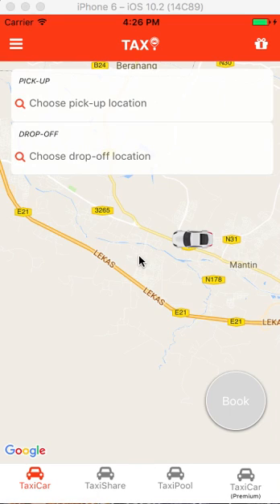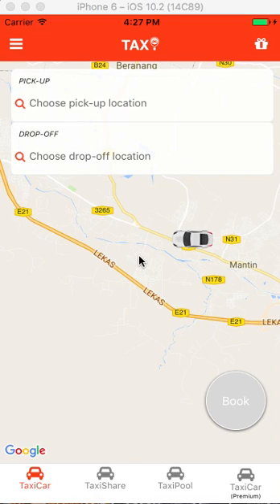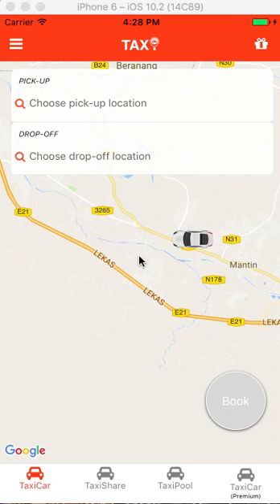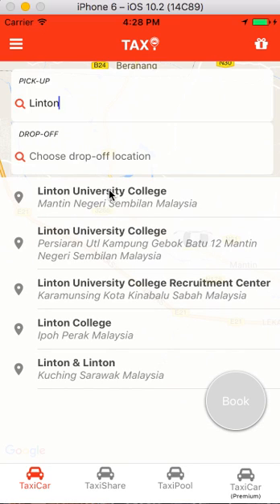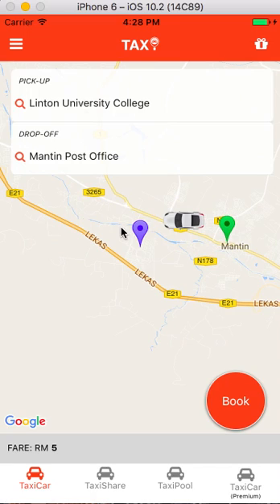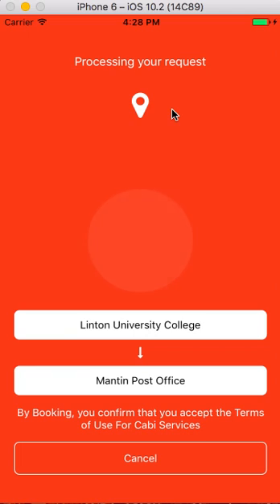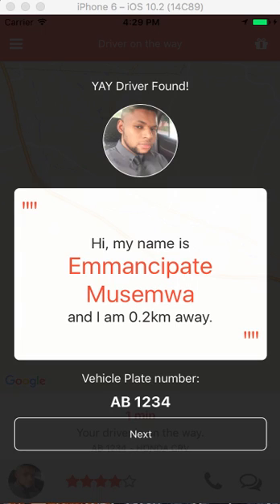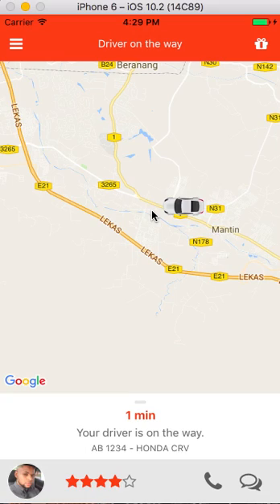React Native Taxi/Car Booking App like Grab Car.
In this video I will show you a car booking app built using React native, Redux and Socket.io.  React Native allows us to build mobile apps using only JavaScript.

A series of videos on building the app will be uploaded soon.

GOOD BOOKS TO READ
Learn React:

Learn React Native: